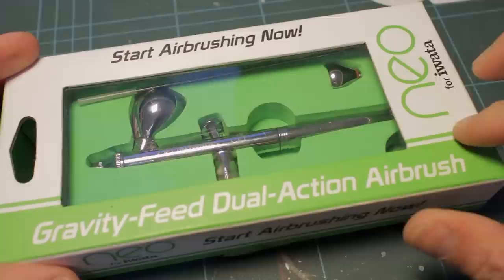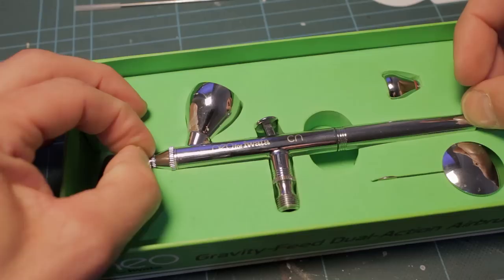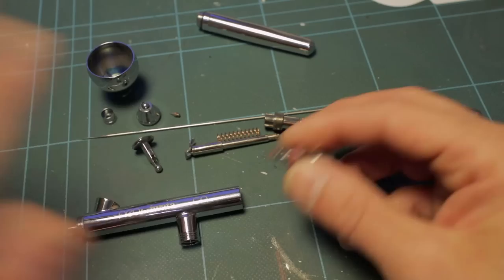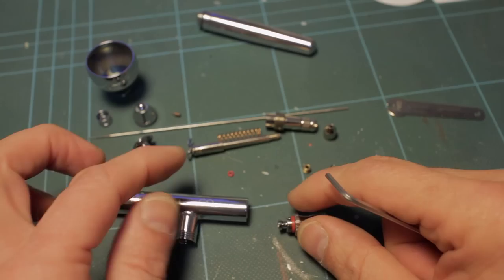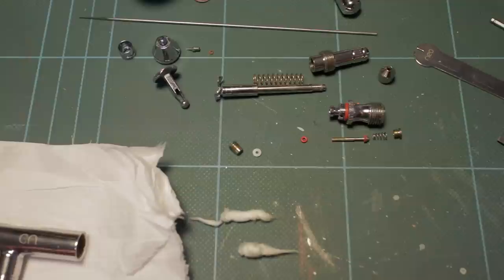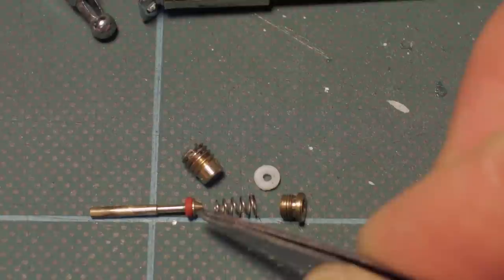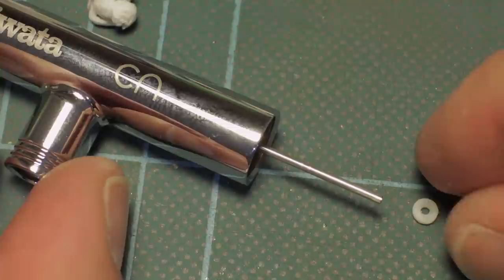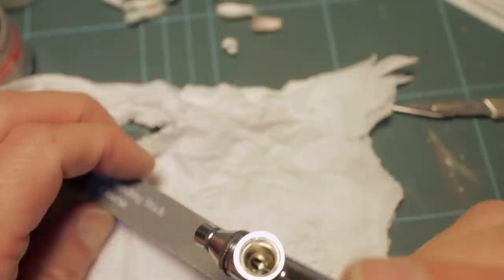NEO for Iwata, CN, Review & Complete Strip, Clean & Test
In this video I show an overview, complete strip, clean, rebuild and test of the ever popular Iwata NEO CN gravity feed double action airbrush with interchangeable cups and 0.35mm needle nozzle.
Focusing on areas of poor cleaning and insufficient care relevant to purchasing second hand airbrushes.